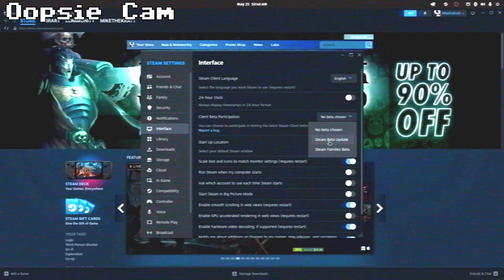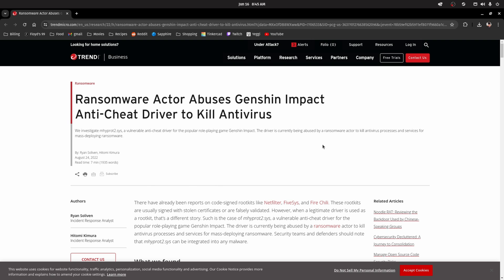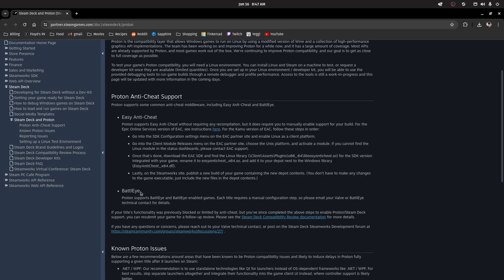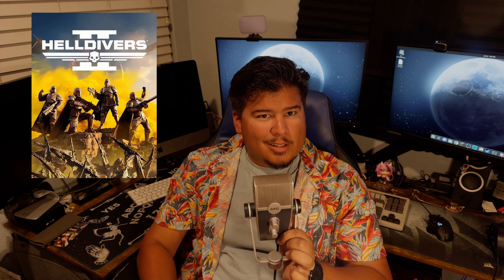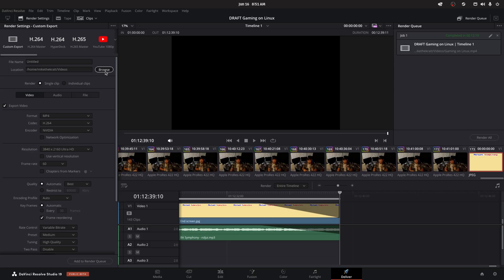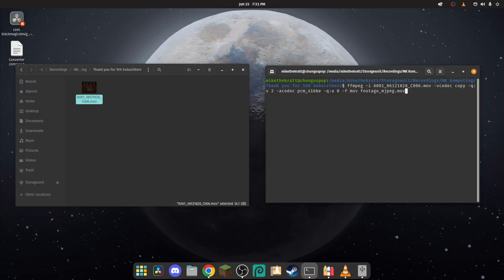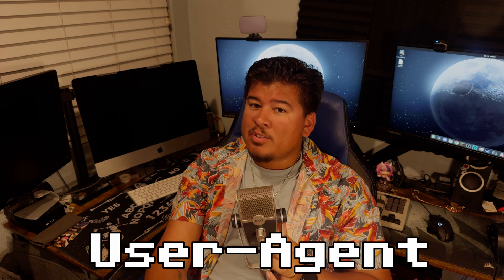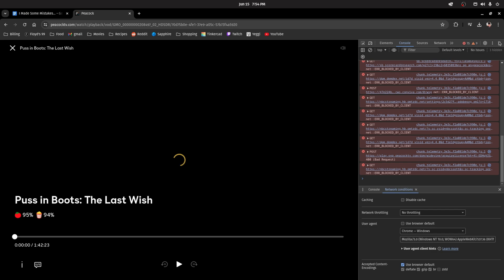I Made Some Mistakes...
I made some mistakes in my last few videos, and I want to correct myself here, as well as acknowlege all the help you guys have given me! Thank you all for helping me and for being here!

My PC Specs:
OS: Pop!_OS 22.04 LTS x86_64
DE: GNOME 42.9
CPU: AMD Ryzen 7 5800X (16) @ 3.800GH
GPU: NVIDIA GeForce RTX 3080
Memory: 32GB DDR4